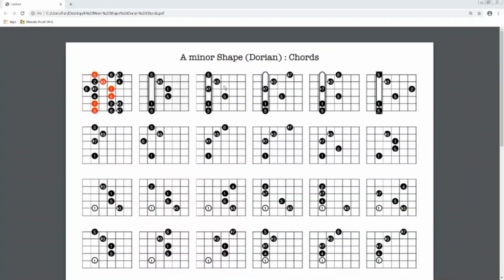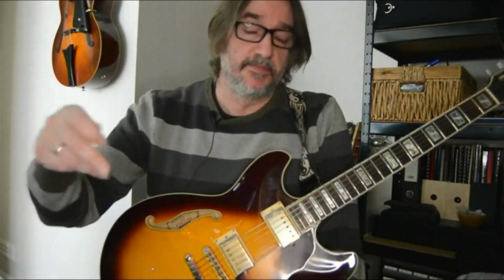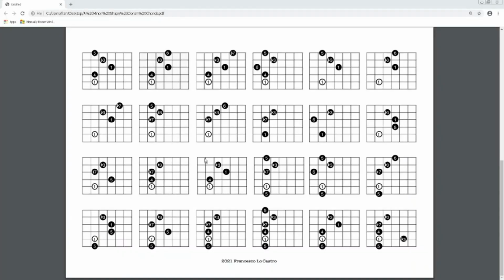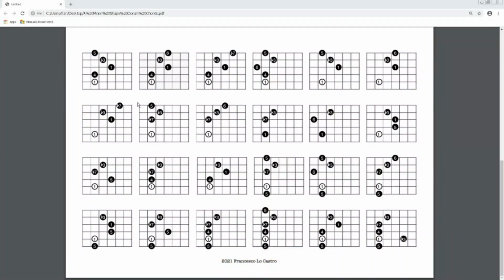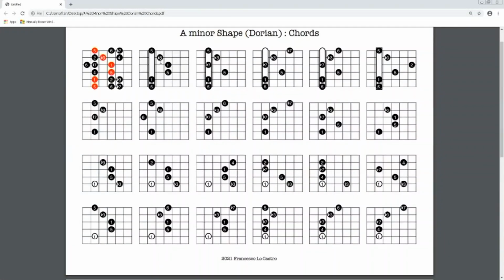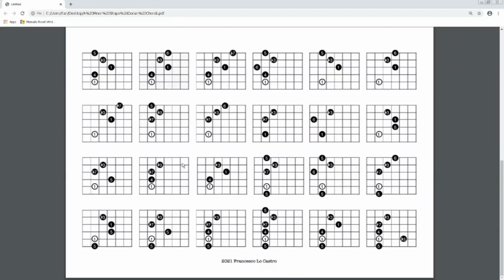L026 DORIAN Shape of A minor (chords)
Lessons PDFs, backing tracks and discounted bundles :
L019-L028 The Dorian Mode - All Shapes (Scales, arpeggios and chords)